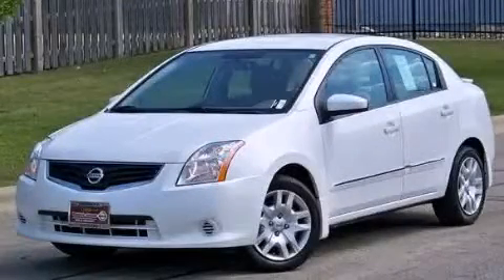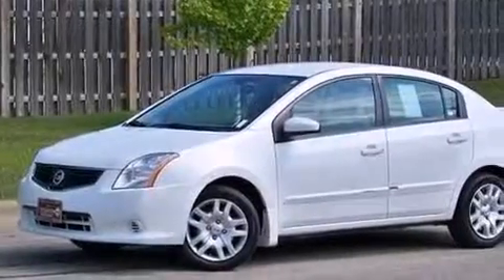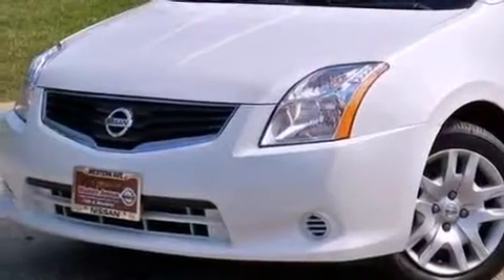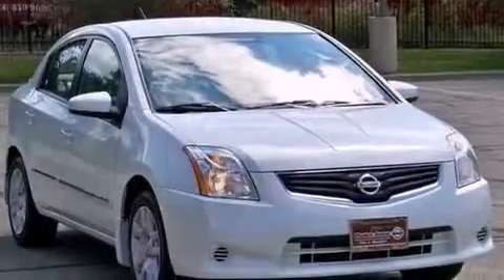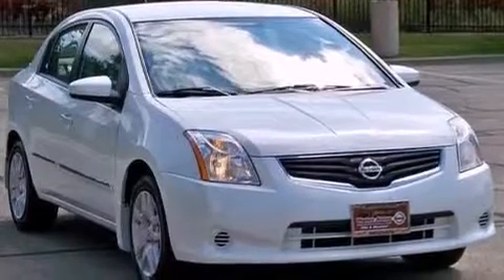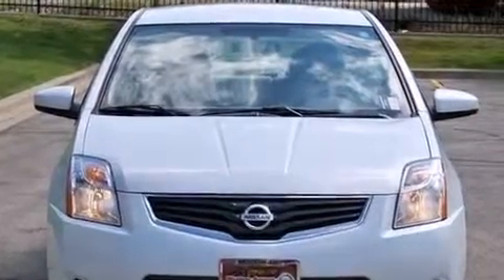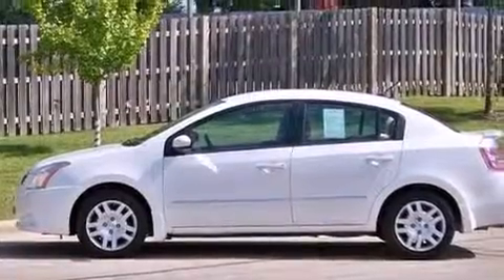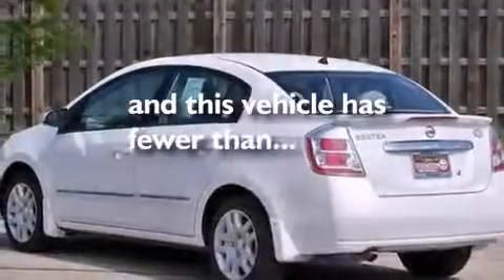2012 Nissan Sentra Chicago IL 60636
Year : 2012
 Make : Nissan
 Model : Sentra
 Engine : Gas I4 2.0L/122
 Trans . : Variable
 Exterior : Aspen Ice
 Miles : 37,884

 2012 Nissan Sentra Chicago IL